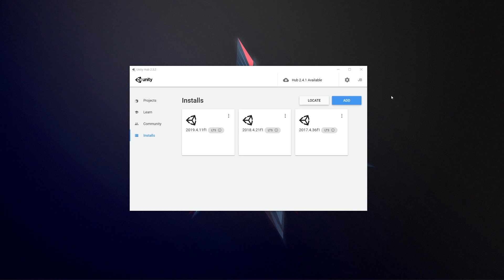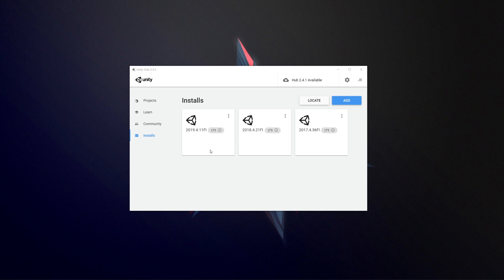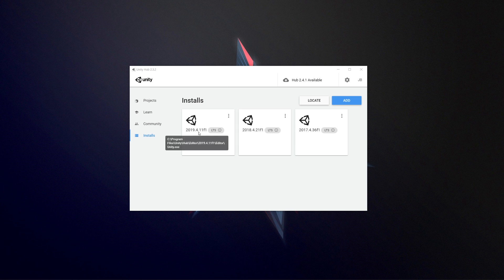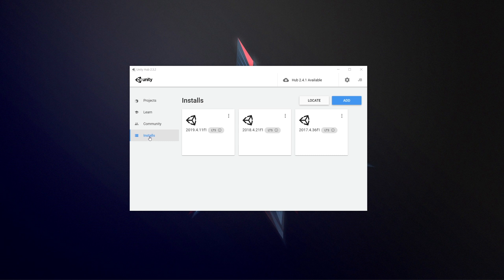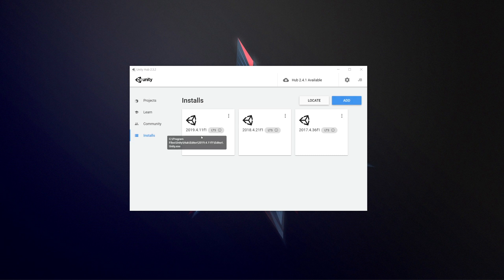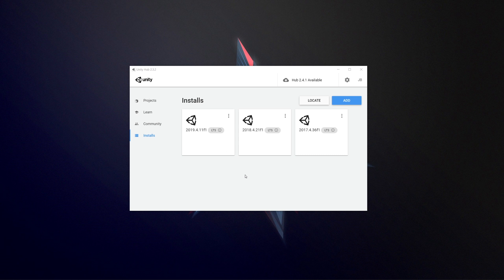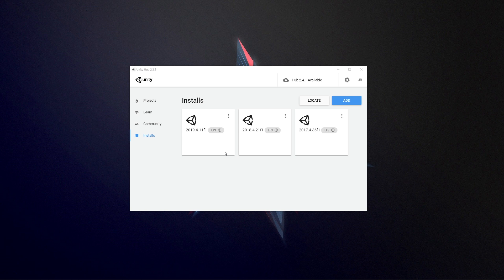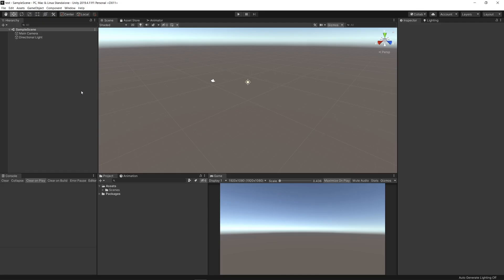FREE DARK THEME for Unity 2019 & 2020!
This is a quick video to say that Unity now give you access to the dark editor skin for FREE on Unity 2019.4.8 or above / Unity 2020.2 and above! We've waited along time for this!